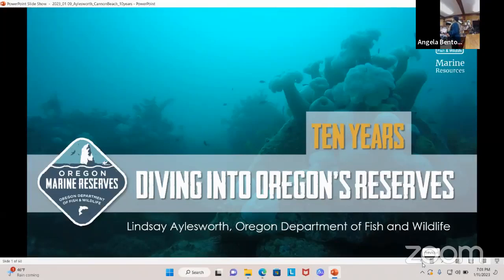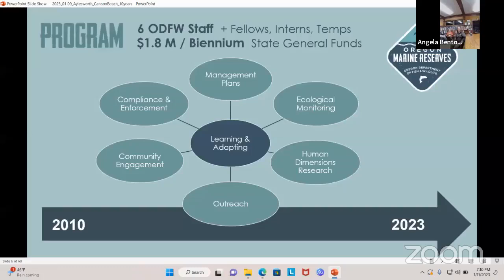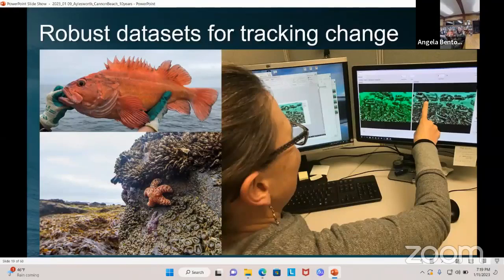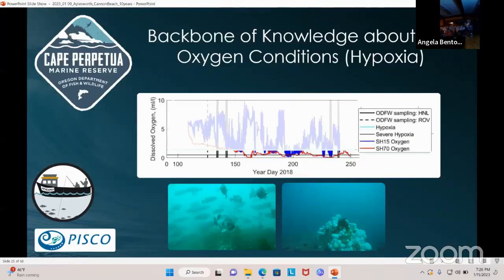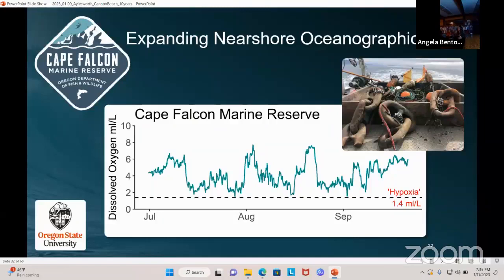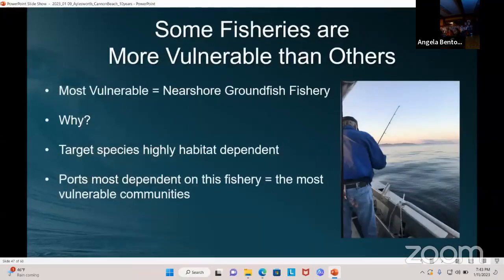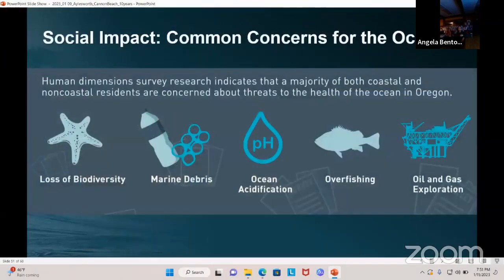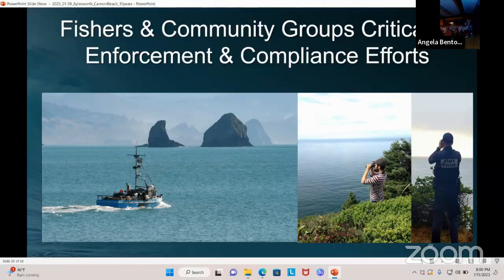10th Anniversary of Oregon’s Marine Reserves: What we have learned?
In 2012, Oregon kicked off its marine reserve program with the establishment of the Otter Rock and Redfish Rocks Marine Reserve sites. The other three, including the Cape Falcon site on the north coast, came into effect in 2014 and 2016.  Then years later, the State is looking back at what we have learned and how to adapt the program going forward.  Oregon Department of Fish and Wildlife staff will present highlights, focusing on ecological research.